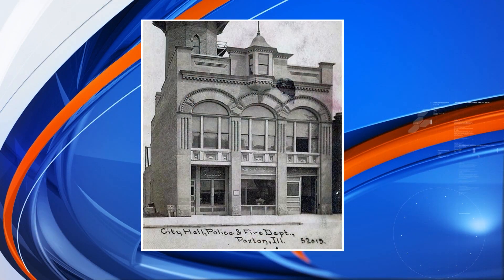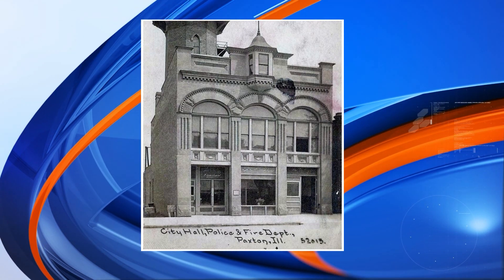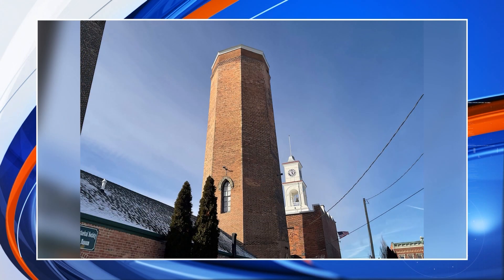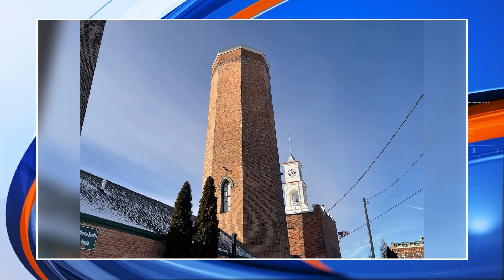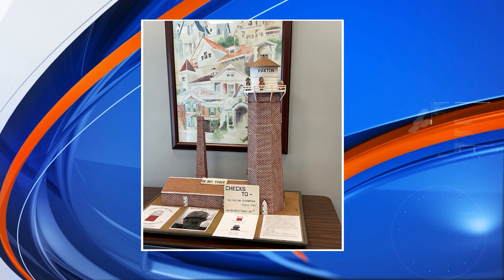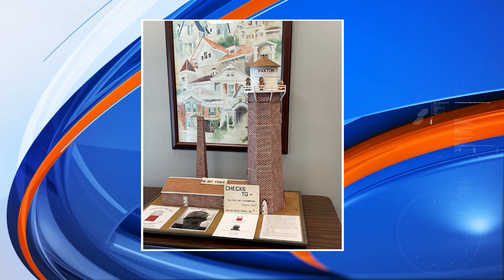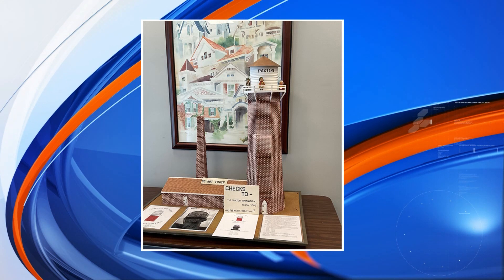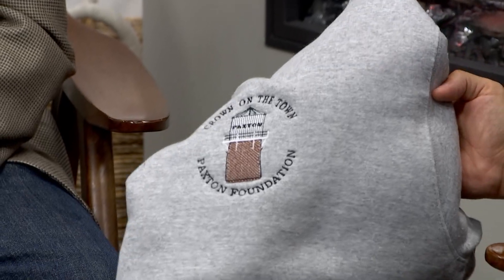Replica construction underway for Paxton water tower | Meet The Mayor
PAXTON, Ill. (WCIA) - Mayor Ingold came on The Morning Show to discuss the construction a replica of the Paxton water tower. He brought with him Stan Foster, who is the contractor working on the project.